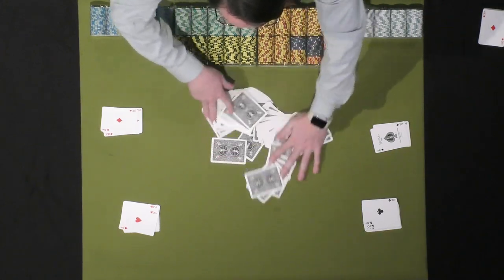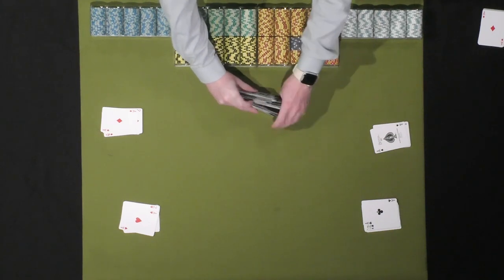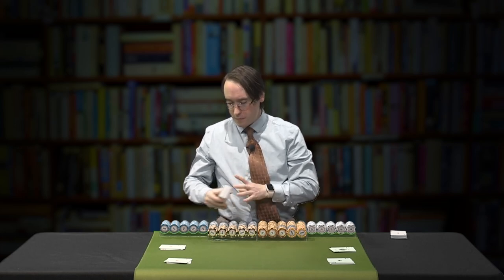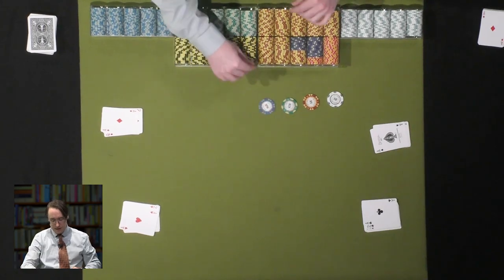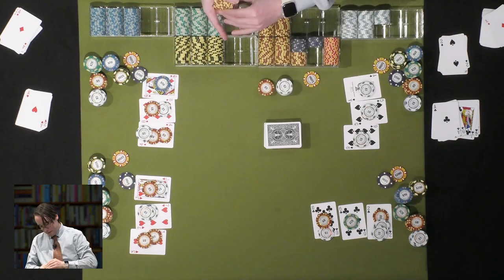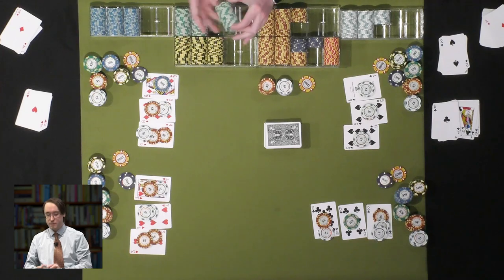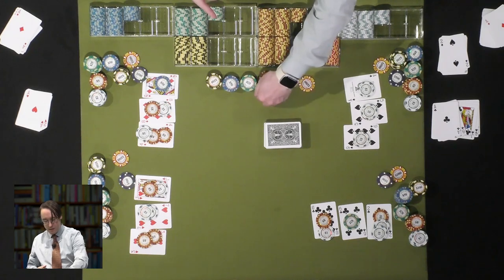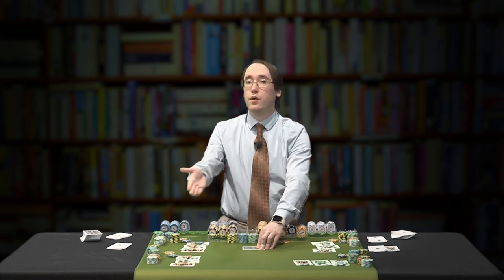Let's Play Games: Ep 57, "Banking Games: Pharoah's of the Wild West"